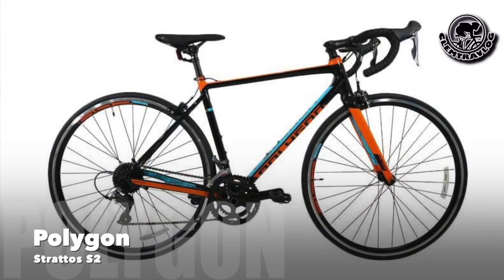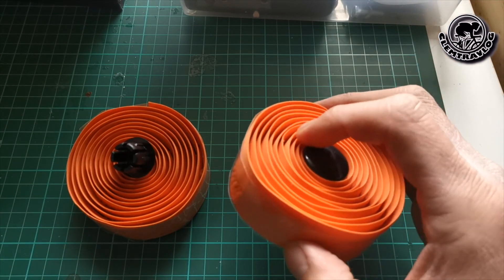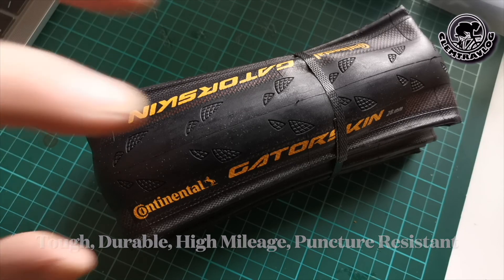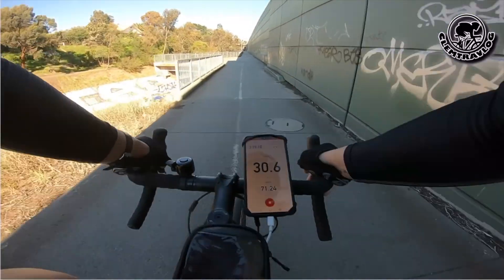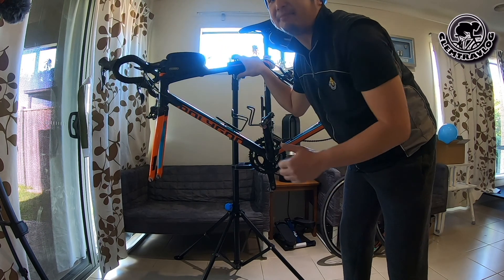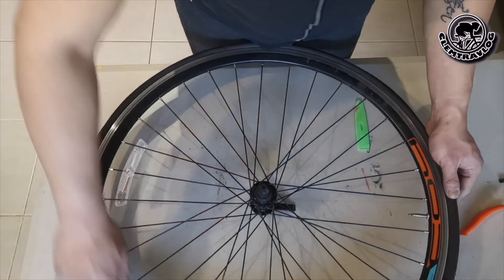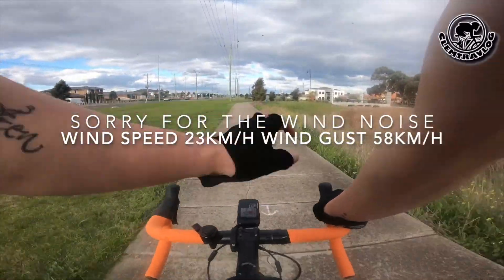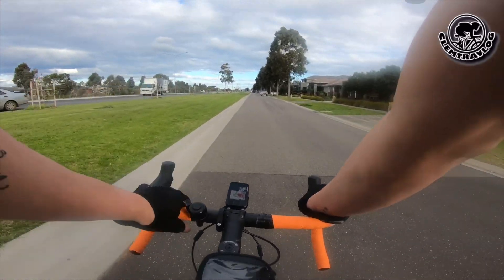vlog #87 【Open Box #4】 Continental Gatorskin Tyre & ControlTech EVA Foam Bar Tape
After almost travelling with my Polygon Strattos S2 for almost 1600km, I believed it is the high time to give my basic bike component some further upgrades.

With the high mileage that I've accumulated, I felt that new tyres are required for my safety, as well as to have a better grip feeling from my bar tape during long journey ride.

This week, I've decided to replace my bar tape with ControlTech EVA Foam tape & replace my tyre with Continental Gatorskin Road Tyre. Thus, I'm going to try the 'magical' CO2 Inflator.

How's their performance? Am I happy with it? Why not have a look at this video?

Continental Gatorskin Folding Road Tyre

KWT Air Rego C02 Inflator with 2 x 16g CO2 Cartridges

Bike Repair Stand Work Rack With Tool Tray Mechanic Bicycle Maintenance Blue